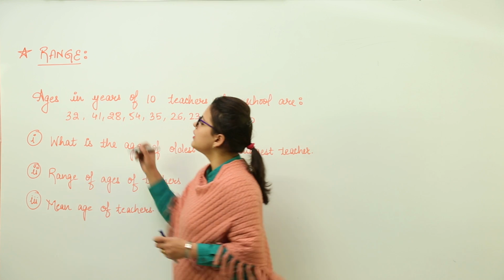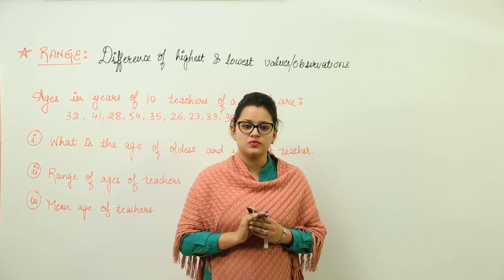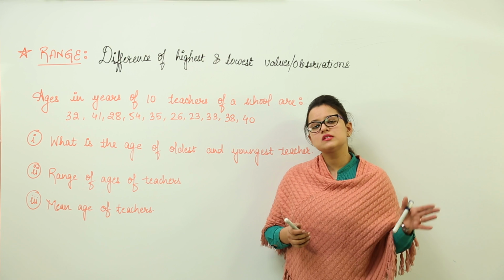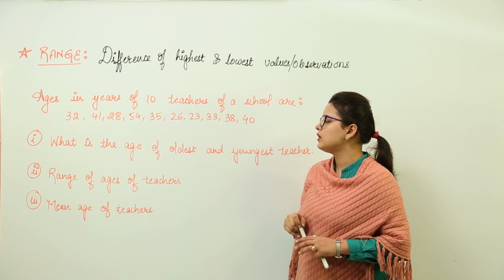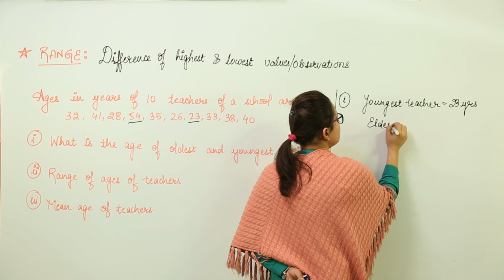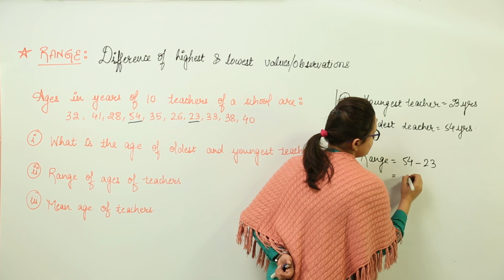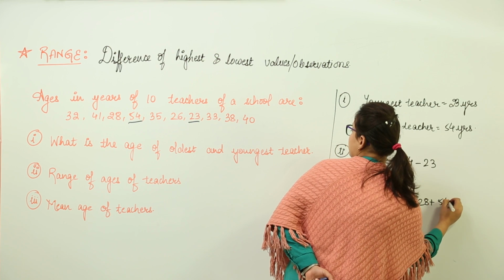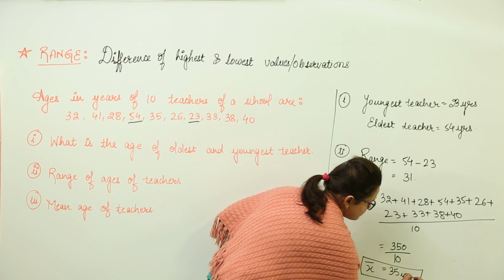Class 7th | Maths | ICSE | Chapter 3 | DATA HANDELING I L5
TeachingBharat.com presents its full range of professionally developed CBSE CLASS 7 - MATHS Lectures
Chapter 3 - s5